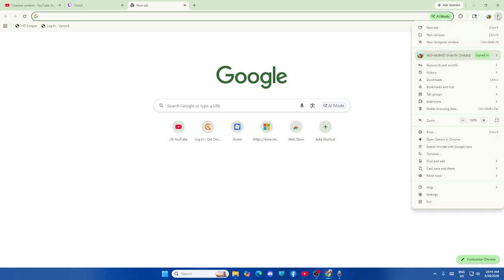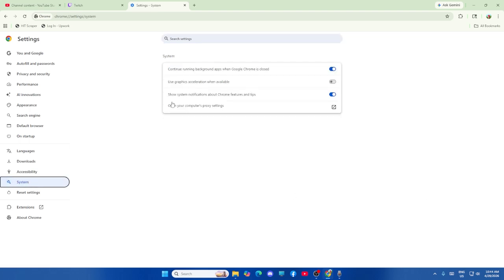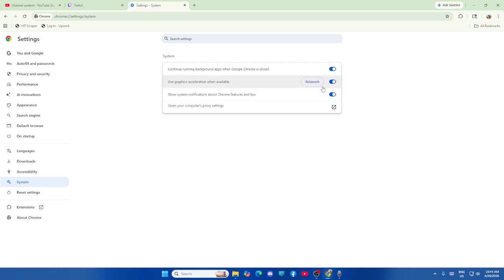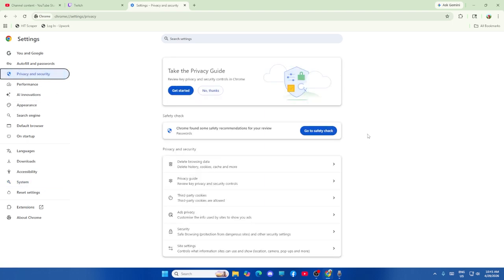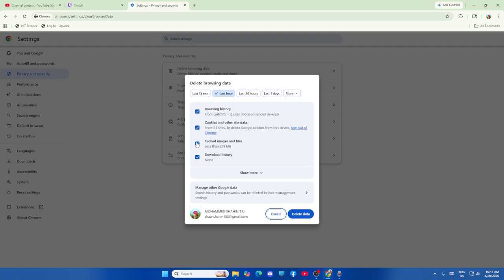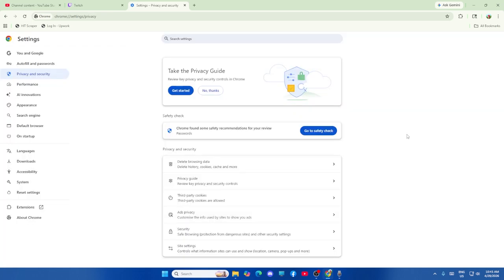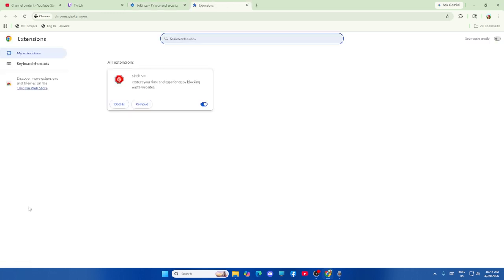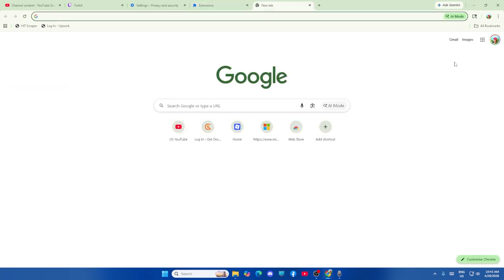How To Fix This Video File Cannot Be Played Error (224003)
Fix the “This Video File Cannot Be Played” error code 22403 and get your videos loading again with this complete troubleshooting guide. Learn how to resolve error 22403 in your browser by clearing cache and cookies, disabling problematic extensions, allowing site permissions, updating your browser, and checking DRM and network settings. This tutorial works for Chrome, Edge, Firefox, and other browsers, helping you fix video playback issues, streaming errors, and media loading problems quickly and effectively.